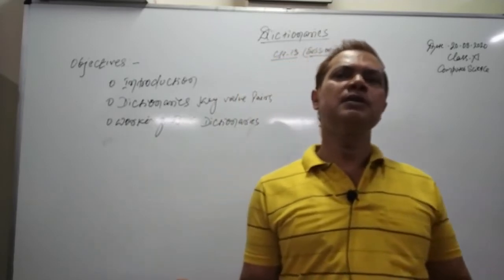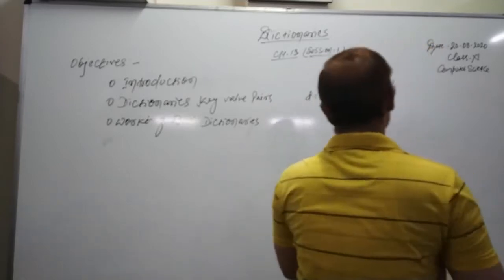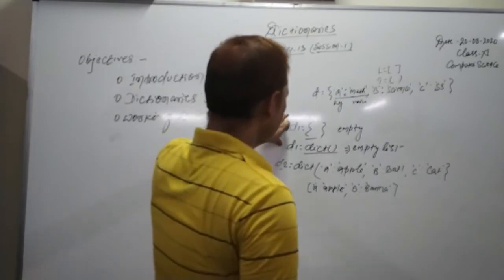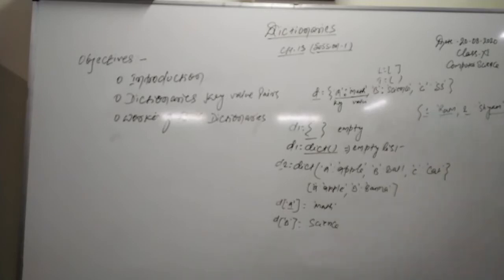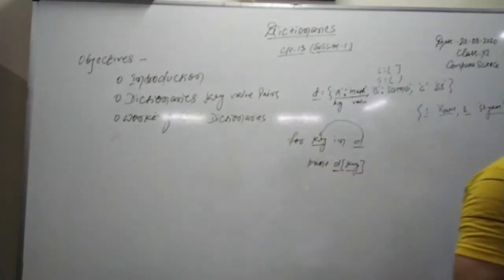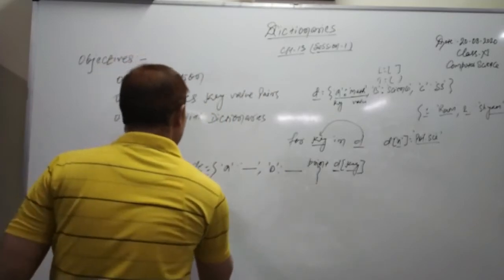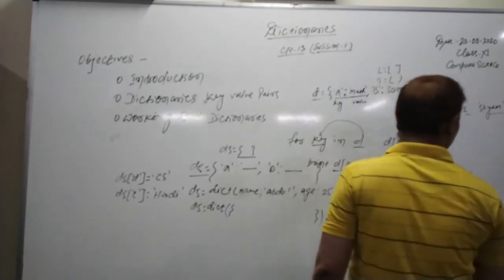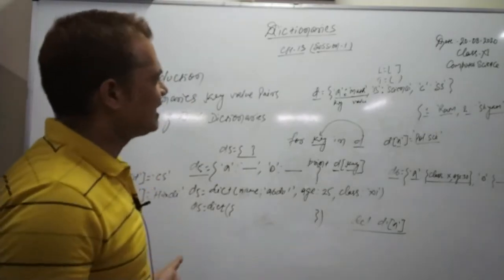Dictionaries in Python, Session - 1 By: Pankaj Kumar Mishra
This video can be watch by everyone who wants to learn Dictionaries in Python